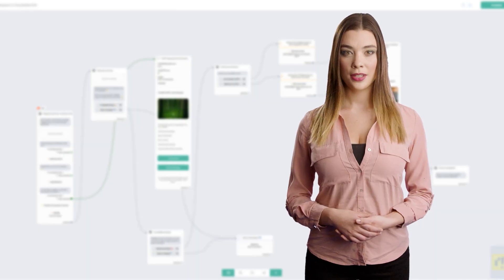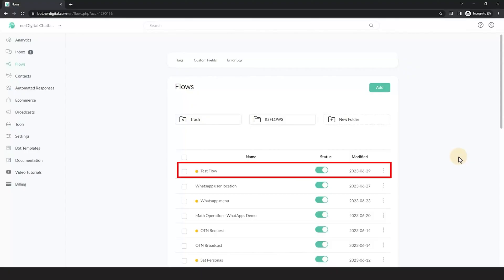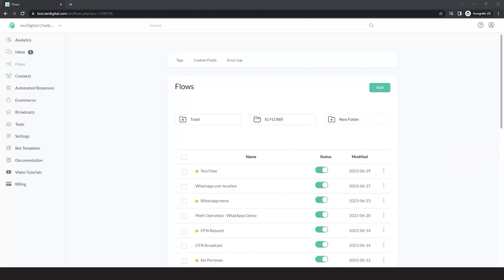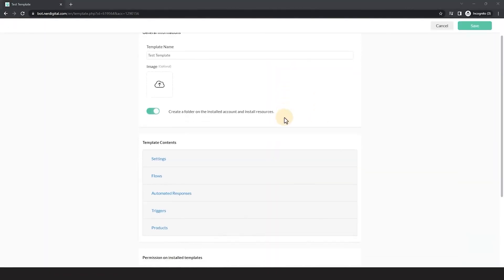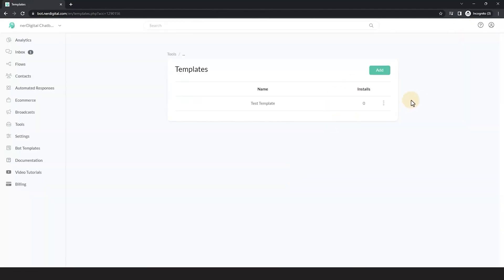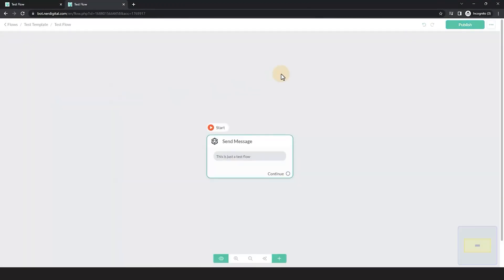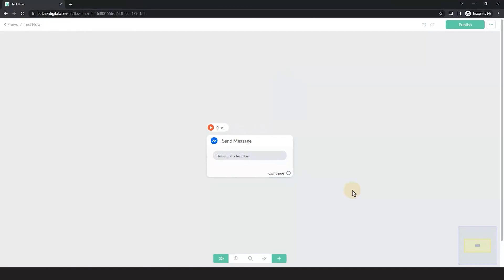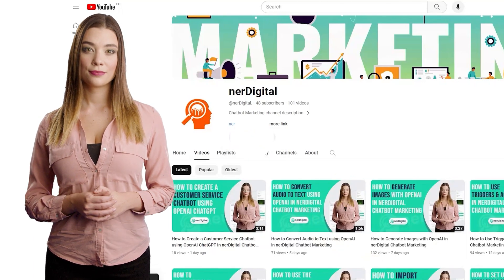How to Copy Flow Content from One Account to Another Account Using Template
Welcome to our YouTube video on How to Copy Flow Content from One Account to Another Account Using Template in nerDigital Chatbot Marketing. In this highly informative tutorial, we delve into the fascinating world of nerDigital Chatbot Marketing to teach you an essential technique – copying flow content between accounts using templates.

Are you tired of manually recreating your flow content every time you create a new account? Look no further! With nerDigital Chatbot Marketing, you can effortlessly transfer your meticulously crafted flow content from one account to another using the power of templates.

In this tutorial, we guide you through the step-by-step process to copy flow content seamlessly. From understanding the basics of templates to effectively utilizing them, we leave no stone unturned. We demonstrate how to export your existing flow content into a template, ensuring all your hard work remains intact, and then help you import the template into another account with ease.

But why is this tutorial an absolute game-changer? Firstly, it saves you an enormous amount of time and effort. No longer will you need to manually recreate your flow content, wasting valuable resources. This technique empowers you to efficiently replicate your chatbot's flow, allowing for quicker deployment and expansion of your marketing strategies.

Secondly, the ability to copy flow content using templates ensures consistency across multiple accounts. Maintaining a unified brand voice and user experience becomes effortless. Whether you're managing multiple chatbots for different clients or simply expanding your business, this tutorial provides a valuable tool to streamline your marketing operations.

So, if you're eager to simplify your nerDigital Chatbot Marketing journey and unlock the true potential of your chatbot, this tutorial is an absolute must-watch. Join us as we guide you towards leveraging templates to copy flow content between accounts, revolutionizing your marketing efforts.

Don't miss out on this opportunity to enhance your chatbot's capabilities and maximize your marketing efficiency.